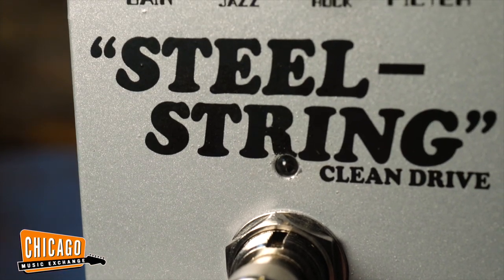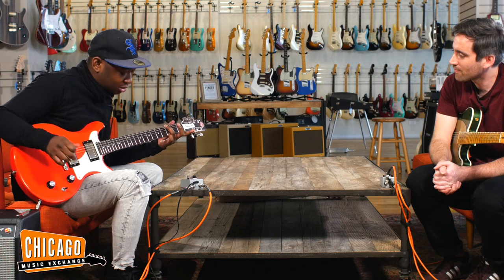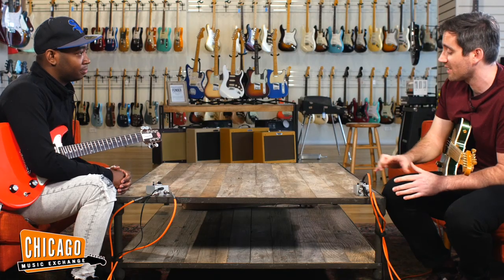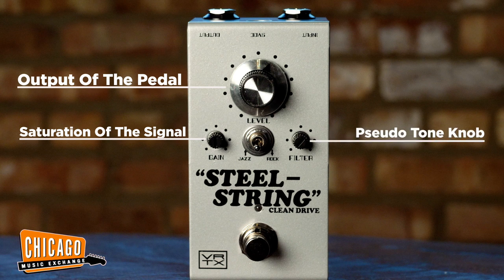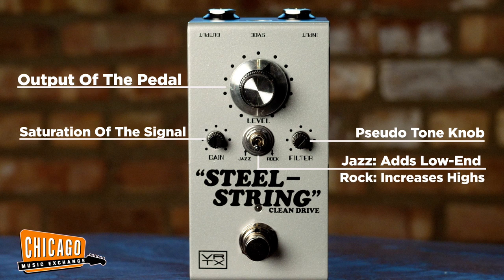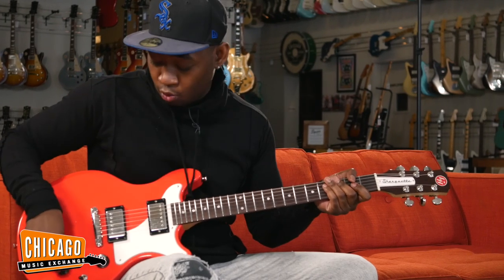Vertex Steel String MKII Demo w/ Isaiah Sharkey | CME Gear Demo | Nathaniel Murphy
Nathaniel and Isaiah Sharkey trade tips on how to get the most out of the new Vertex Steel String Clean Drive MKII. The latest version of Vertex's clean drive, the Steel String MKII uses the Dumble String Singer #001 as the basis for its design, but it reduces the original's size by a third and adds "Rock/Jazz" toggle switching for bass cut control.

Gear used in this demo:
- Vertex Steel String MKII Clean Overdrive
- Fender CS 1959 Telecaster Custom "Chicago Special" Relic MN Cadillac Green w/Gold Hardware
- Fender '65 Deluxe Reverb Reissue Combo
- Fender Tonemaster Deluxe Reverb120V
- Divine Noise Cables